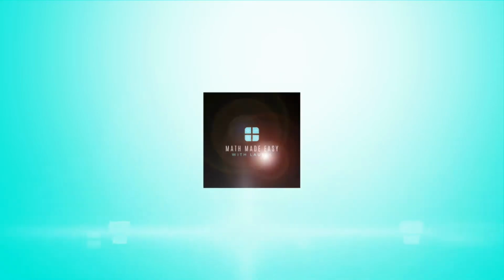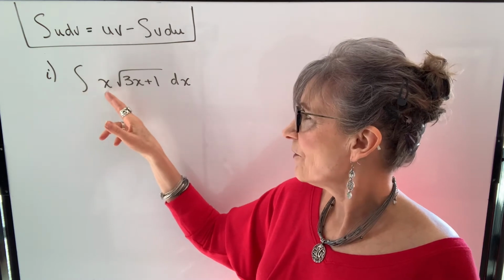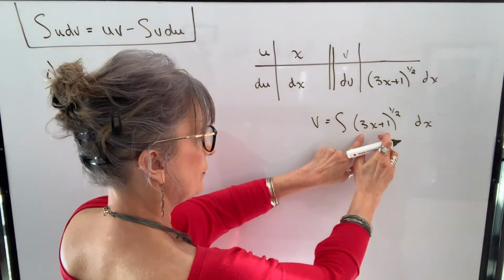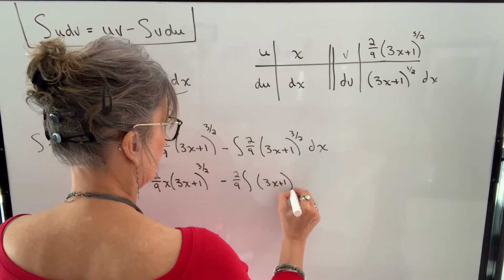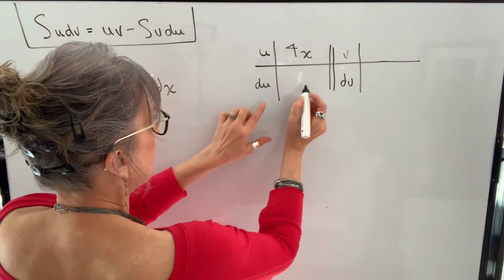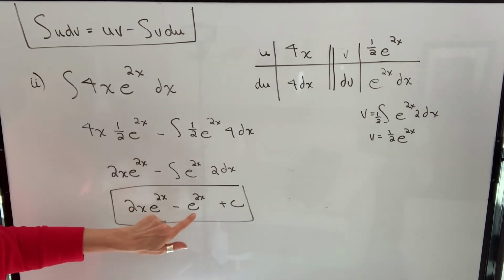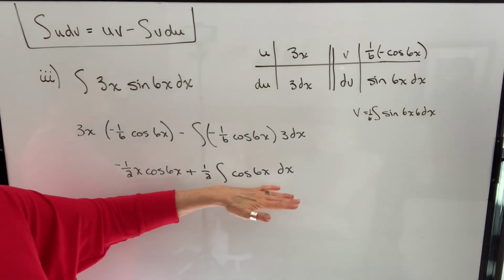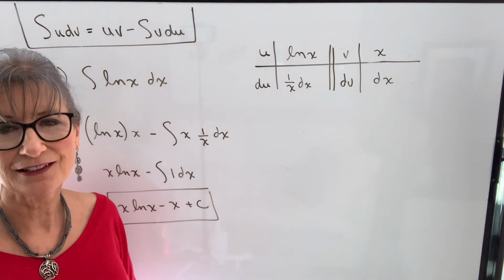Methods of Integration - Integration By Parts Part 1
Learn the powerful technique of integration by parts, used when functions are multiplied together and simpler methods won’t work. This lesson introduces the formula and walks through clear examples.

What you will learn:
The integration by parts formula
How to choose u and dv effectively
Examples with polynomial, exponential, and trigonometric functions